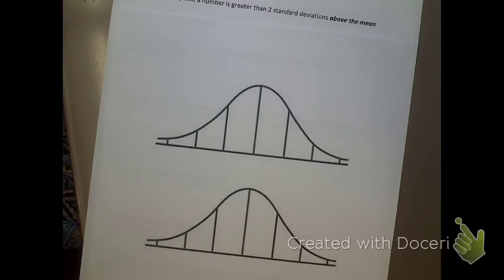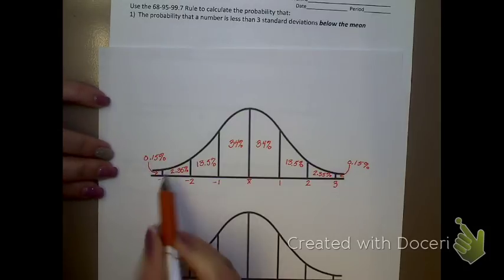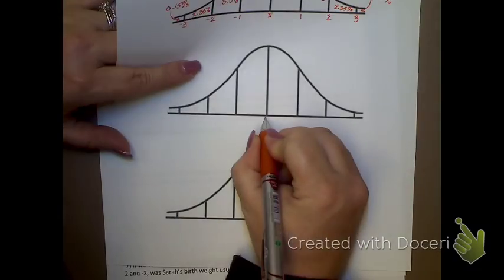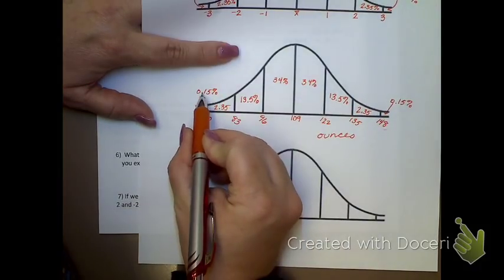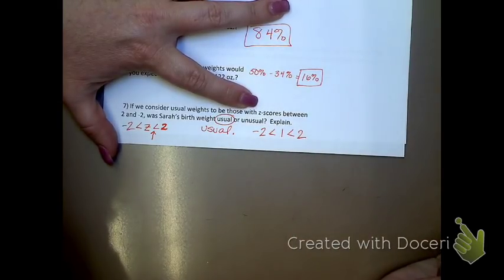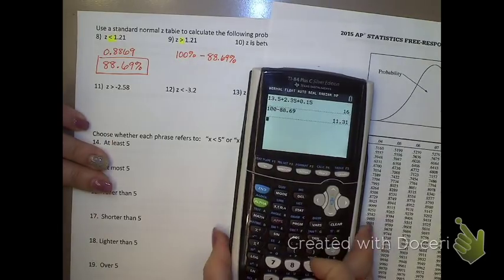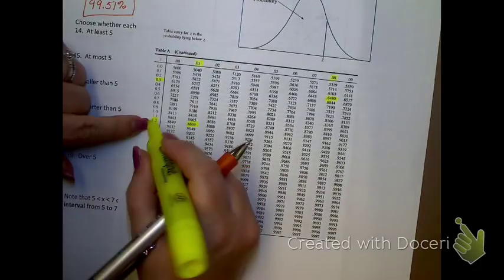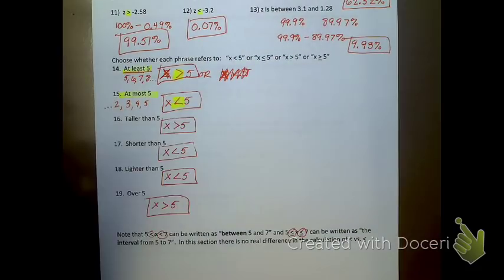Practice for Mod 21 Quiz